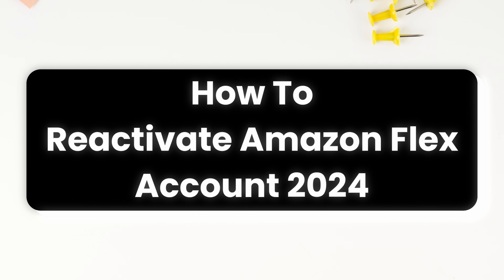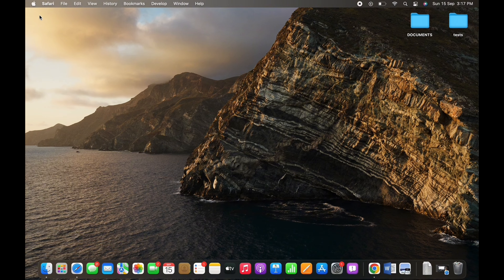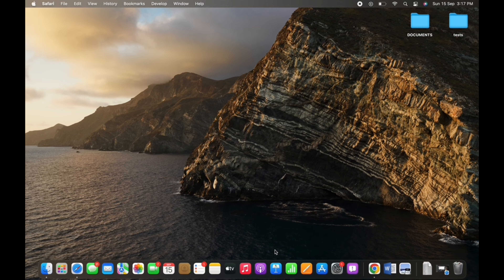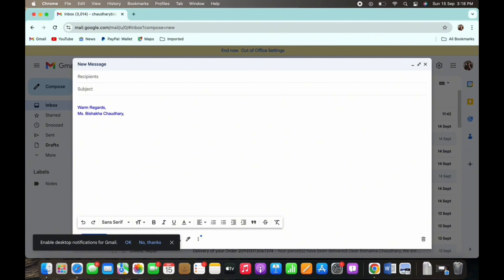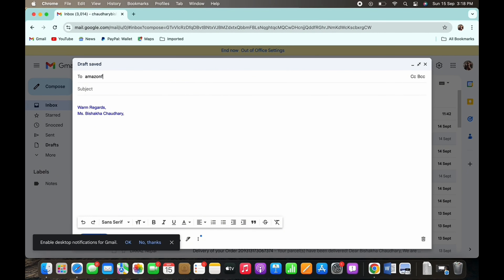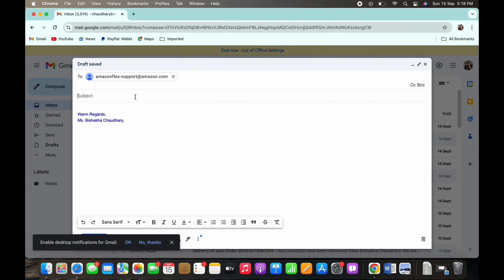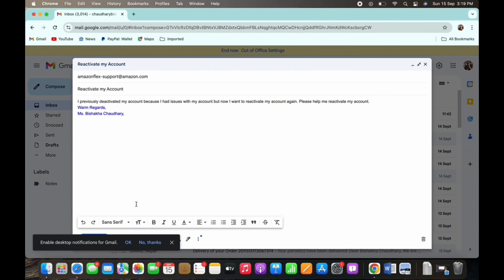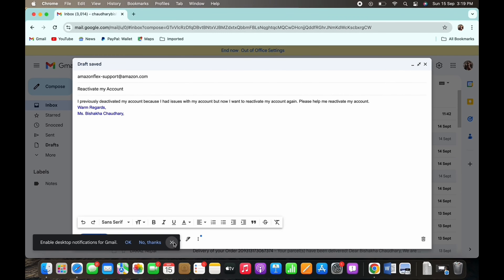How to Reactivate Amazon Flex Account (2024)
Need to reactivate your Amazon Flex account in 2024? This guide will show you how to get your account back up and running quickly and easily.

In this video:
0:00 - Introduction
0:05 - How To Reactivate Amazon Flex Account

Discover the steps to reactivate your Amazon Flex account, understand the requirements, and learn how to resolve any issues preventing reactivation. Ideal for anyone wanting to start earning with Amazon Flex again.

Reactivate your Amazon Flex account in 2024! 🚚📦